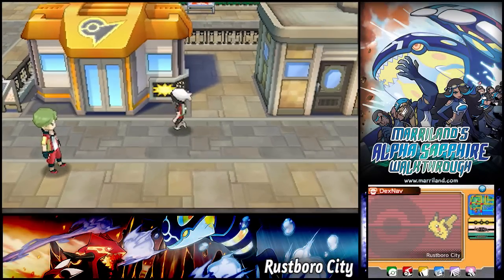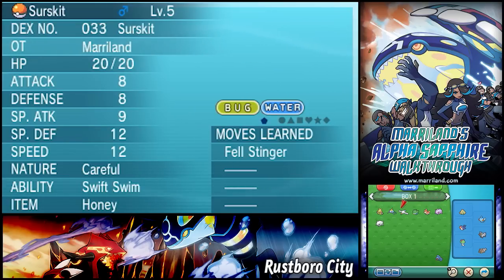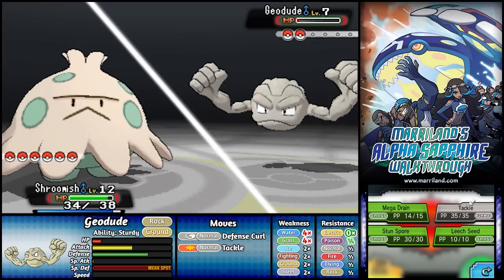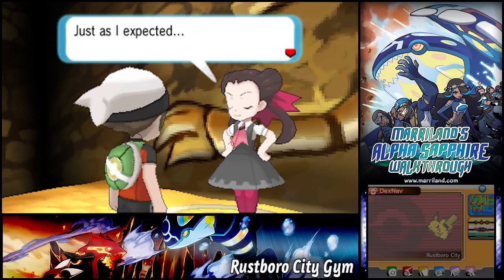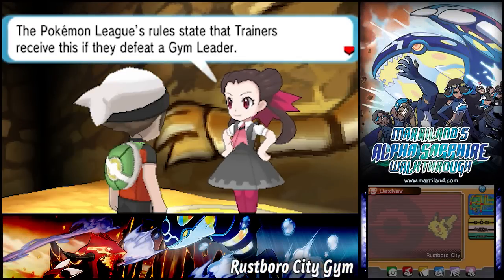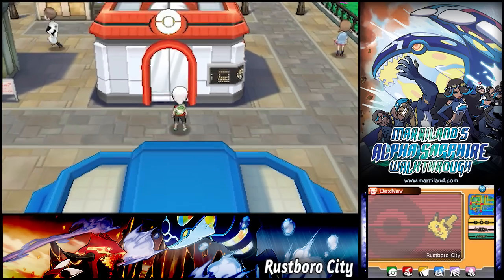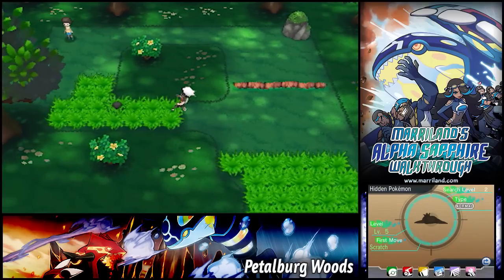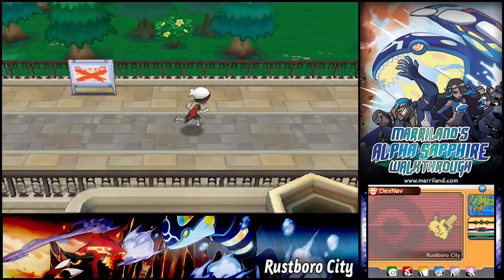Pokémon Alpha Sapphire, Part 12: Vs. Roxanne – Rustboro City Gym!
Welcome to Marriland's Pokémon Alpha Sapphire walkthrough series! In this episode, it's time to take on the first Pokémon Gym in the game, the Rustboro City Gym, and the Rock-type Pokémon inside!

I give strategies and tips as for which Pokémon you should consider training to tackle the Gym Leader, Roxanne, and her rocky Pokémon. Not interested in hearing about strategies (keep in mind this is a walkthrough series)? You can skip to 5:35 to get to the Gym.

Additionally, I check out some of places accessible with Cut and also show a little bit about Trainer Rematches, which become available on the AreaNav after earning your first Gym Badge.

While this walkthrough series is for Pokémon Alpha Sapphire, it is mostly compatible with Pokémon Omega Ruby as well, and most differences between the two versions will be pointed out during the video. This is also a walkthrough series, meaning each area will be covered in a separate video so it can be included on the Pokémon Omega Ruby and Alpha Sapphire walkthrough on my website; it may mean some videos are shorter, some are longer, but it should be easy to find the video that corresponds to where you are at in the game.

Pokémon Omega Ruby and Alpha Sapphire are remakes of the original Hoenn games, Pokémon Ruby and Sapphire, although they've been upgraded with new features, new Mega Evolutions, and graphics on par with Pokémon X and Y. Whether you've played the original games or are exploring the Hoenn region for the first time, I hope that this video series will help you through your adventure!

Be sure to check out the on-going Pokémon Omega Ruby and Alpha Sapphire walkthrough guide on my website, as that gets updated before the videos are posted:

Here are some other useful Marriland-related links you may want to check out!

Subscribing and liking this video if you enjoyed it is a big help and of course appreciated, but if you also want to follow Marriland outside of YouTube, here's my Twitter and Facebook pages for you to follow: